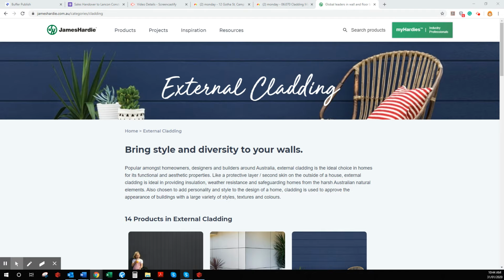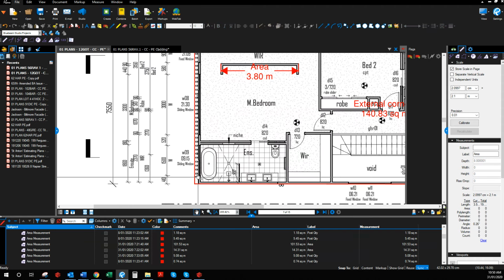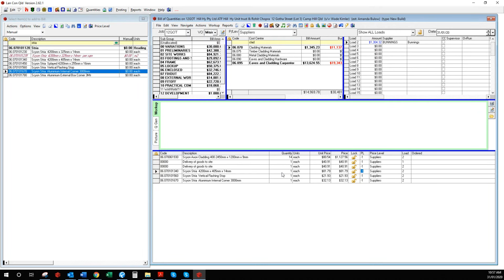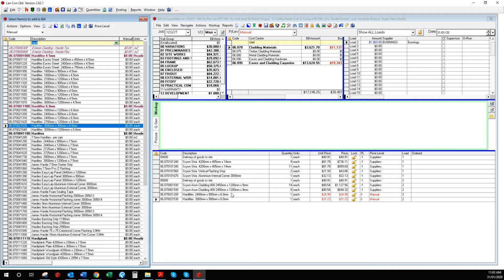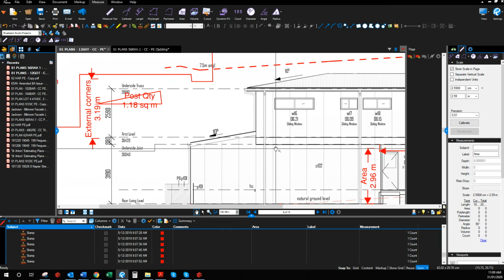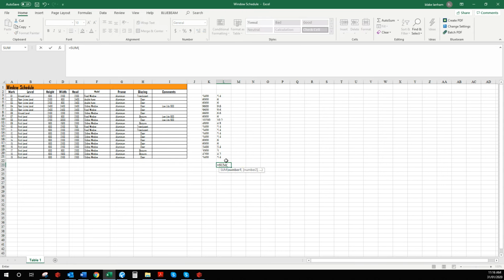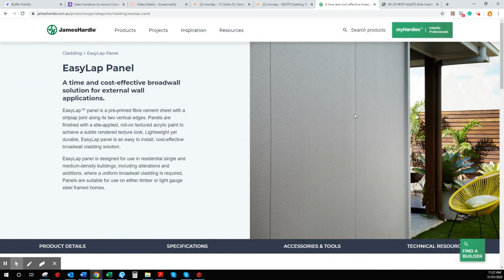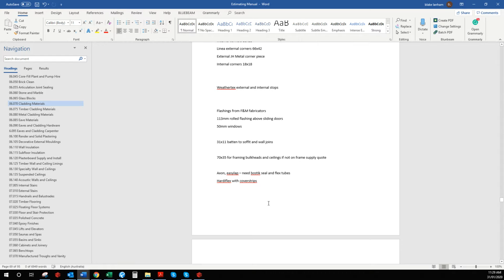06.070 Cladding Materials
See manual for additional information